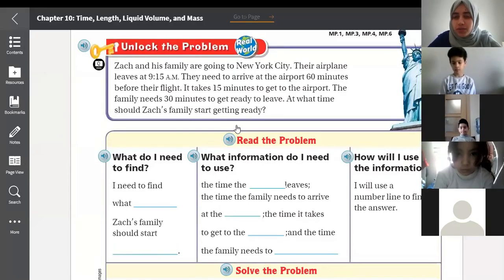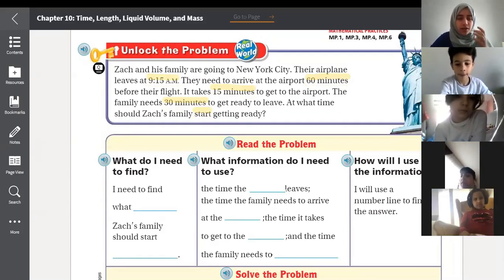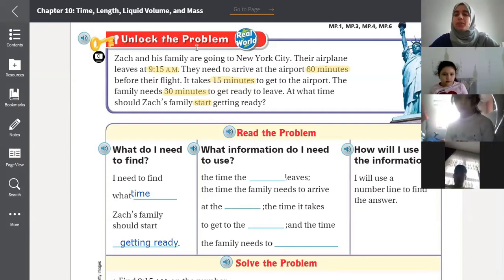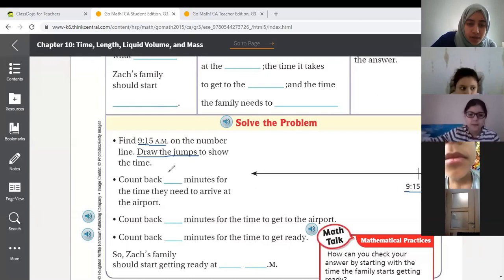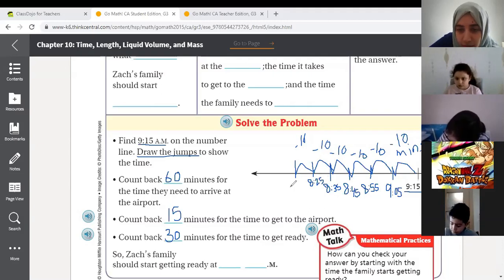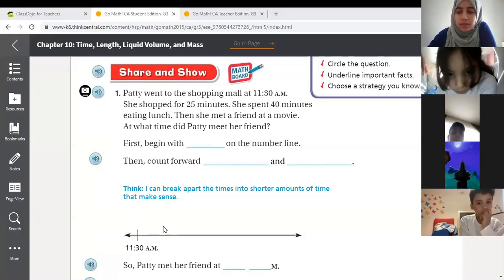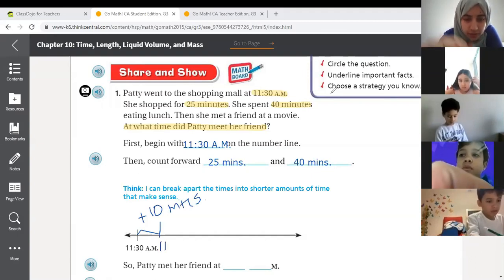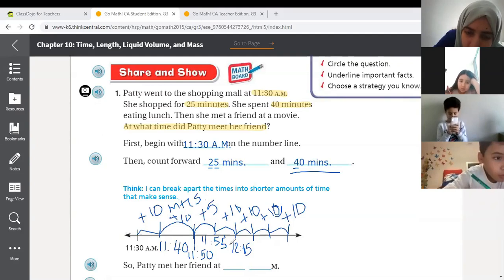Grade 3 - Math Lesson - 10.5 Problem Solving Time Intervals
Grade3 - American Section
Math Lesson - 10.5 Problem Solving Time Intervals